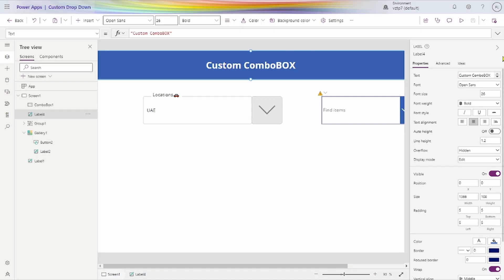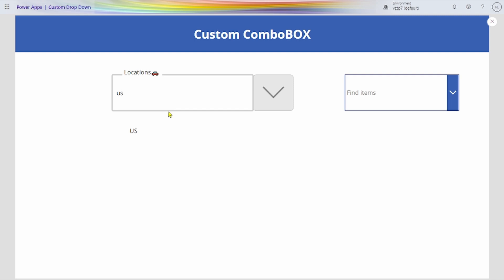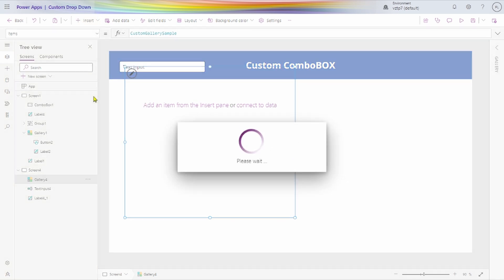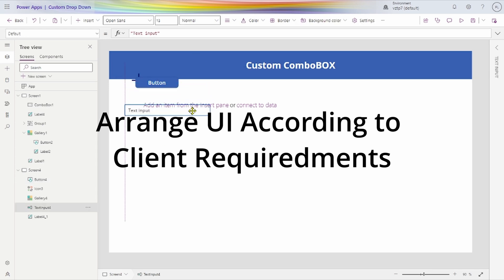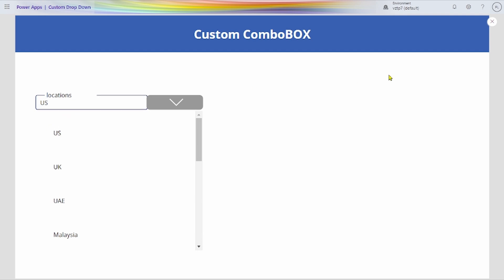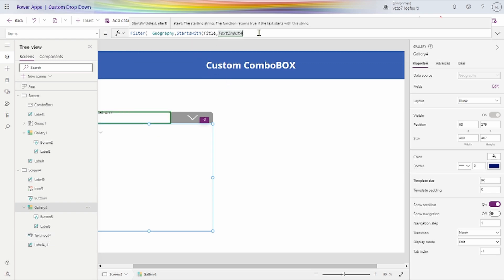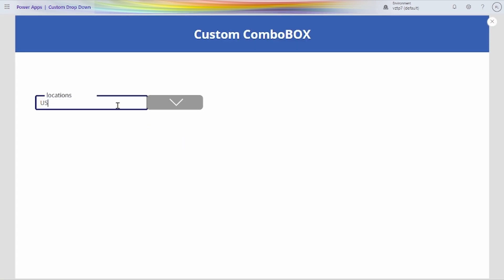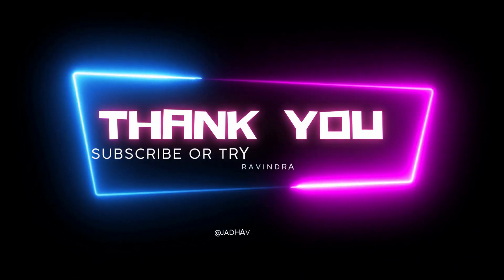Custom Combobox In Power Apps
Creating The Custom Combo Box In Power Apps

0:10 Intro
2:00 Problem & Working of Combobox
3:40 Controls Adding
6:00 Ui Of Combobox
8:00 Functionality Of Combobox